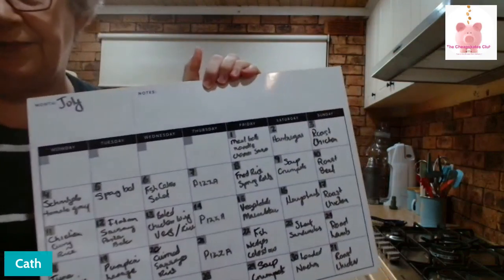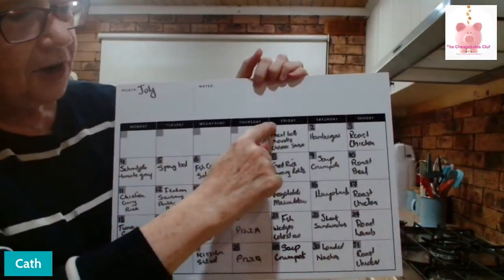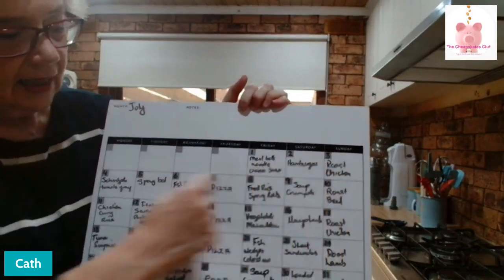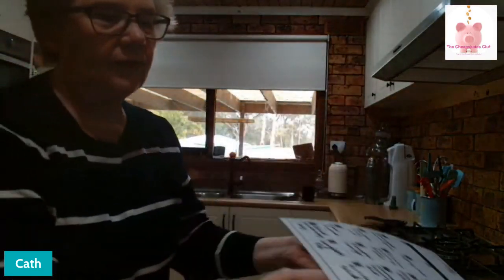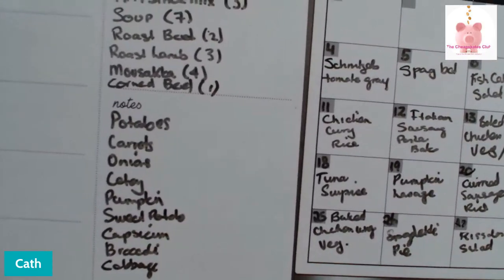The July 2022 Meal Plan - How we eat well and spend less for an entire month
Our meal plan for the month of July is on the fridge, along with what needs to be used up in the fridge and freezer. We eat well and spend less than the average family and we don't suffer from food fatigue on my monthly grocery budget of just $375 for our family of four, sometimes five, and occsionally six, including toiletries and cleaning supplies.